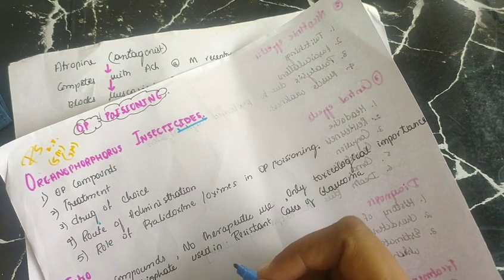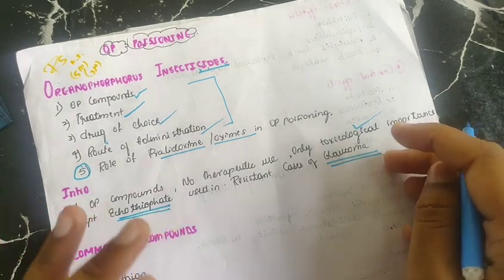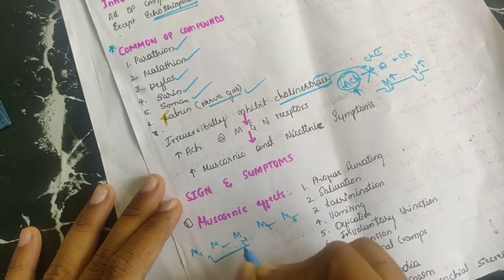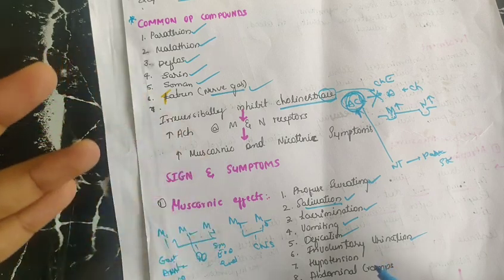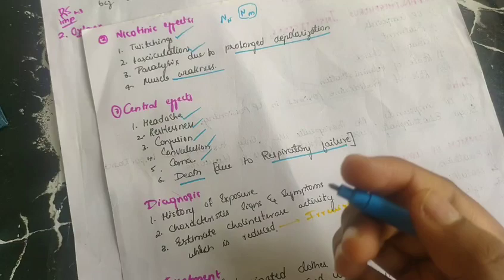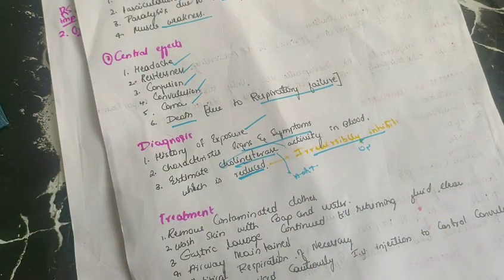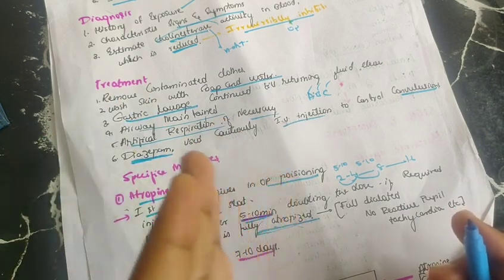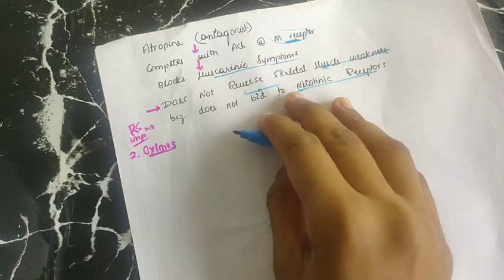Organophosphorus poisioning | signs and symptoms | Treatment | drug of choice | role of atropine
this video i have discussed about the  Organophosphorus poisioning | signs and symptoms | Treatment | drug of choice | role of atropine